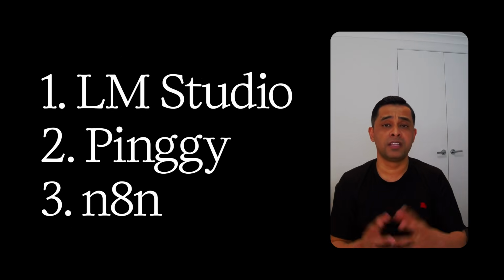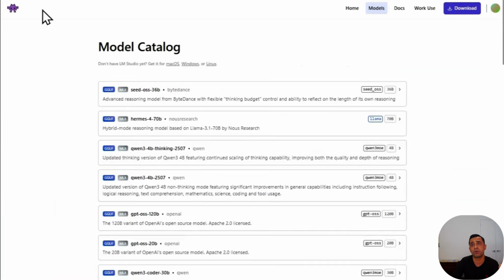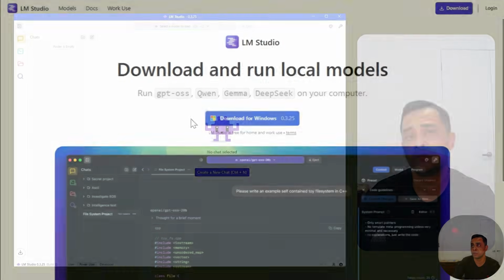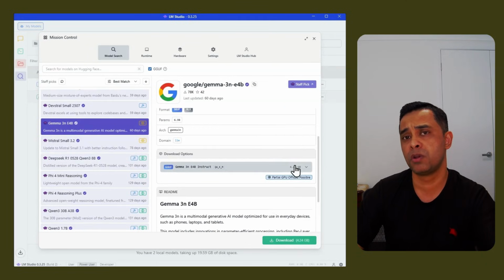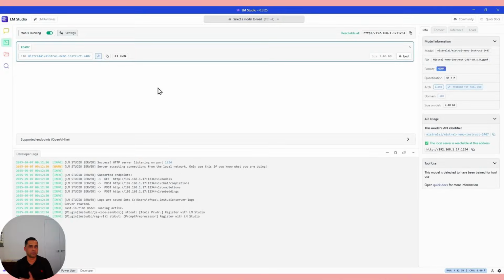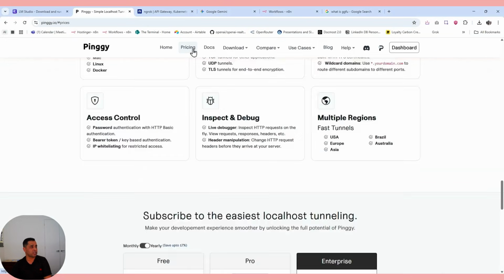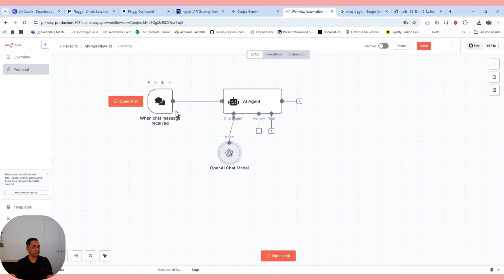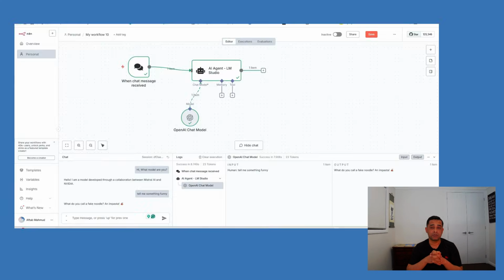Run AI Models Free: Build Private n8n Agent (LM Studio + n8n)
Run AI models for free with LM Studio + n8n. By the end, you’ll build your own secure, private AI agent with no ongoing costs.

In this video, I’ll show you how to run powerful open-source AI models on your own computer — completely free, private, and secure. Instead of relying on expensive APIs from OpenAI or Google, you’ll learn how to download a model, expose it safely to the internet, and connect it with n8n to create your very own AI agent.

Here’s what you’ll learn step-by-step:
• How to download and run open-source AI models with LM Studio
• How to expose your local model safely to the internet using Pinggy
• How to connect your self-hosted model to n8n AI Agent
• How to create a private, cost-effective automation setup
• How to fine-tune and optimise your model for specific tasks

Q: How do I connect LM Studio models to n8n?
A: By exposing your local model with a secure tunnel and linking it to n8n’s AI Agent node, following the OpenAI API structure.

🌐 RightLink.io – AI consulting for Australian businesses.
RightLink.io helps businesses streamline operations with AI strategy, training & custom tools

n8n - n8n.io

Timestamps:
00:00 Introduction: The Power of Custom AI Models
01:08 Overview of the Process
01:40 Toolkit Essentials
02:24 Downloading and Setting Up LM Studio
03:59 Exploring LM Studio Features
06:06 Connecting LM Studio to n8n
07:35 Creating a Secure Tunnel with Pingy
08:36 Integrating AI Model with n8n
09:17 Testing and Final Adjustments
10:10 Conclusion and Next Steps

If this helped, share it with a mate who’s into AI.